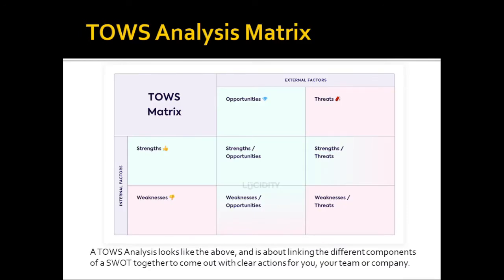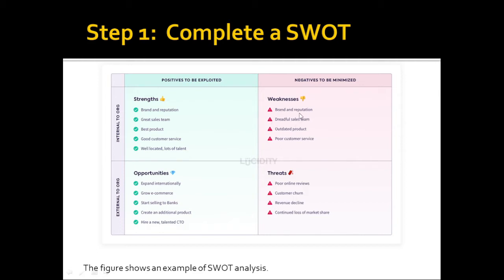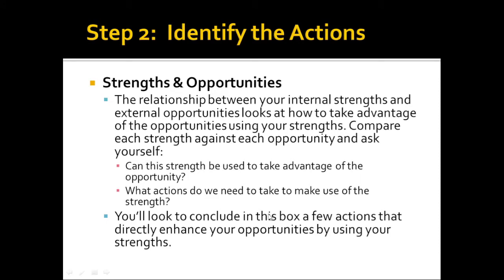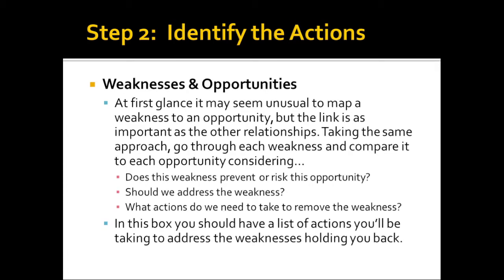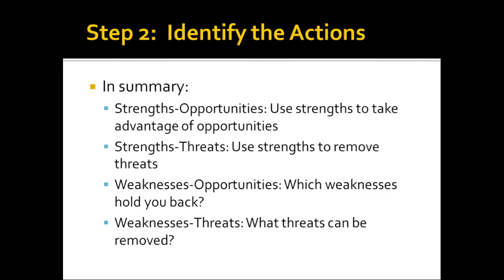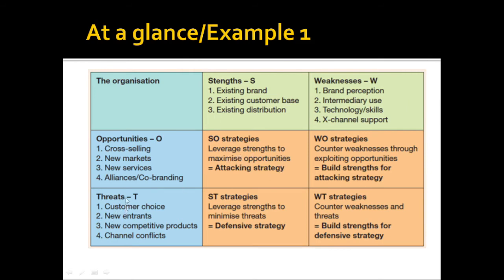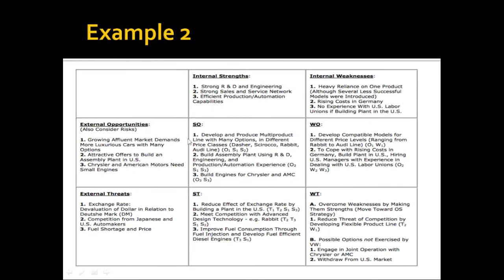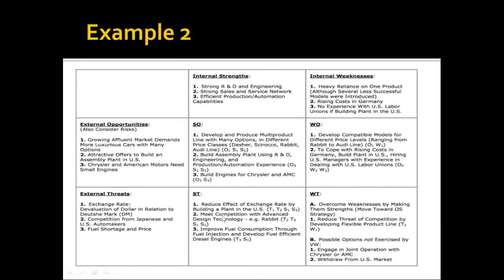TOWS MATRIX - by Sir Eudz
Video lecture on TOWS Matrix - (Technopreneurship)